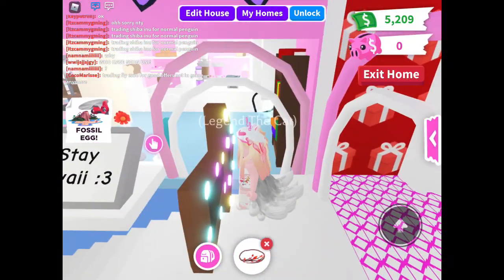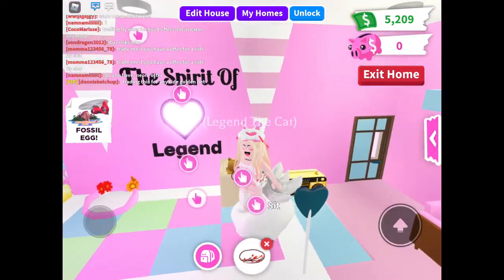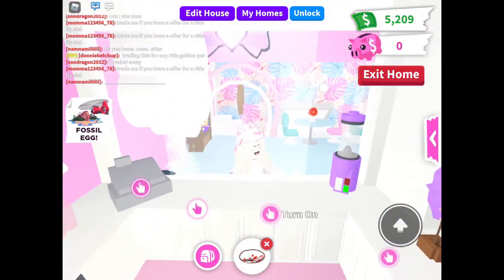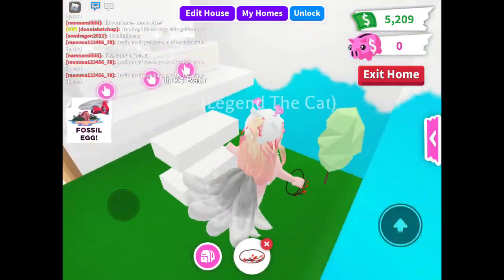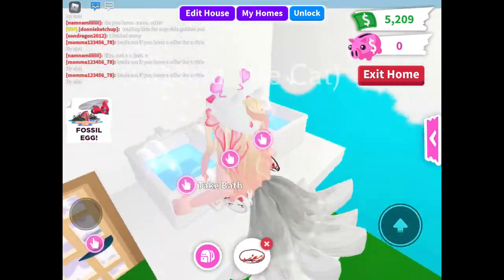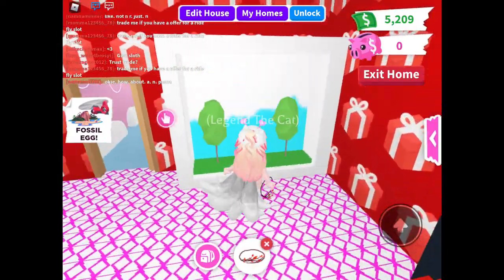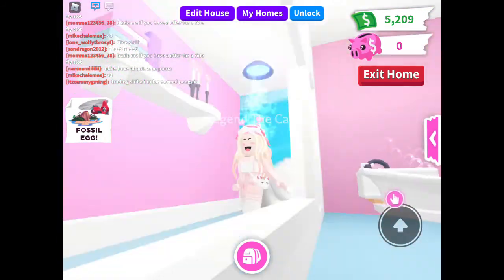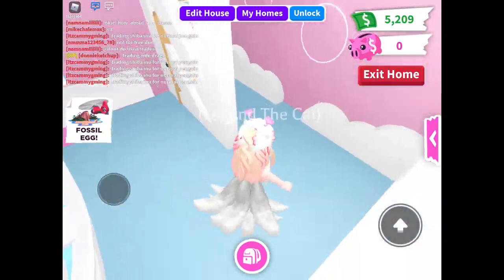Touring My Adopt Me House! | Legend The Cat | Roblox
Hey cupcakes its a long time I have not upload Roblox videos so I guess this one!,